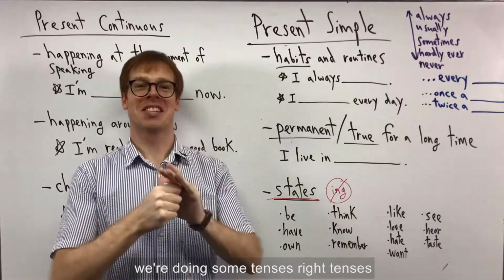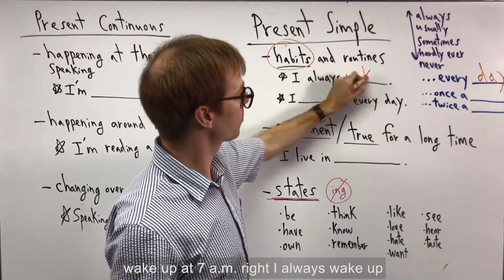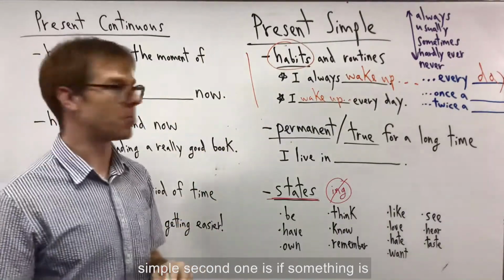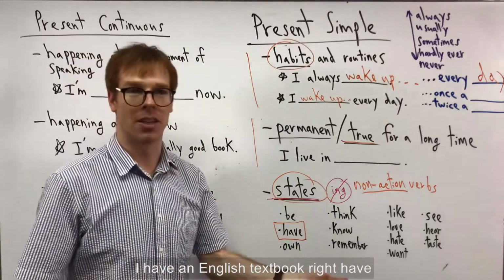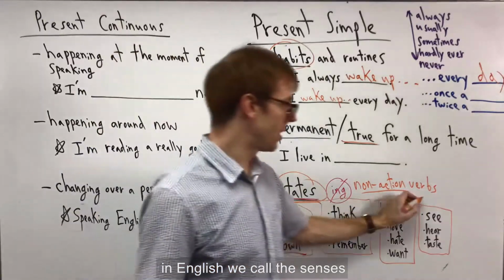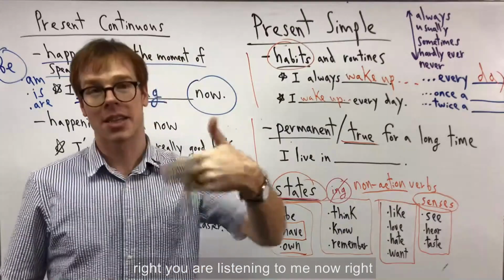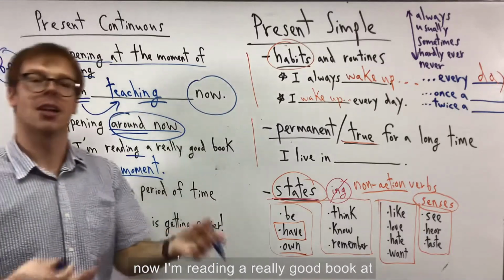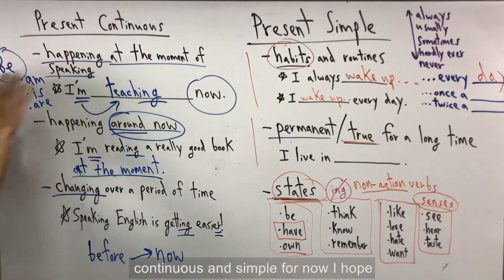Present Simple and Present Continuous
This video looks at present simple and present continuous, and is used for English language students at the Intermediate level. It is presented as a classroom lecture.